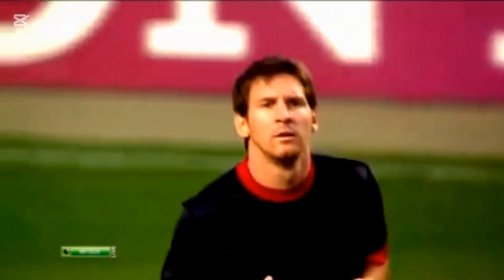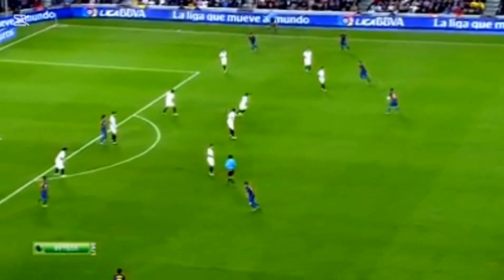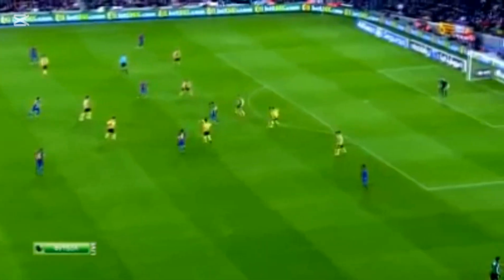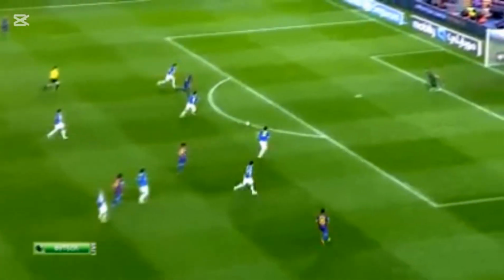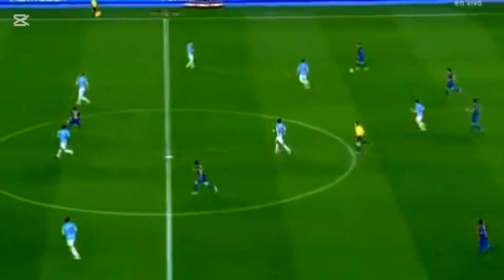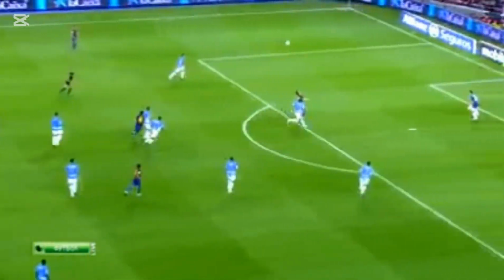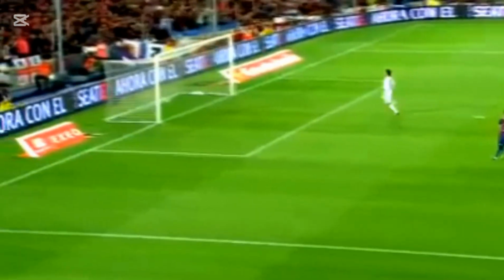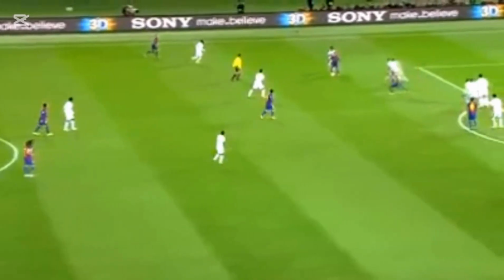How to improve your football IQ instantly